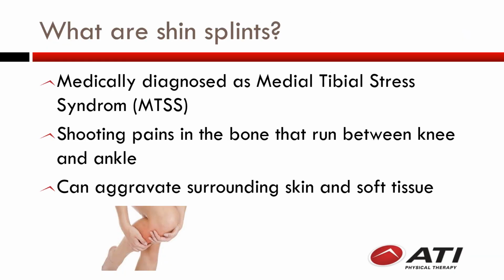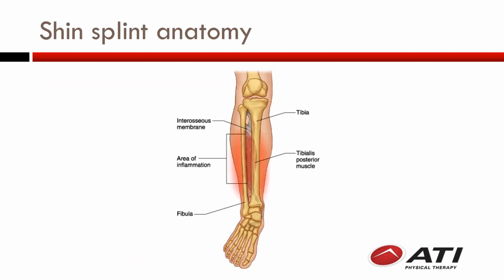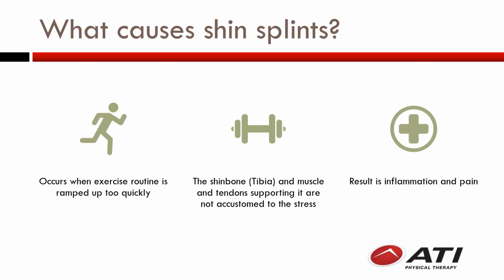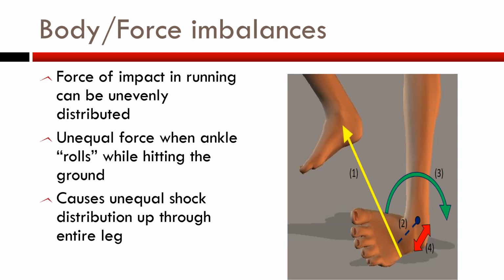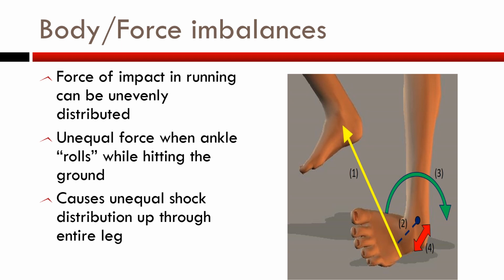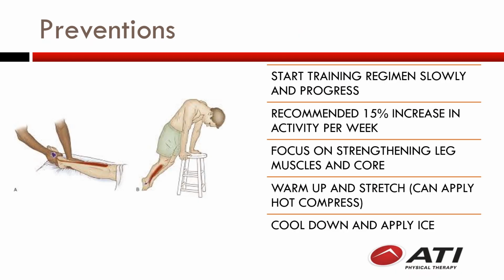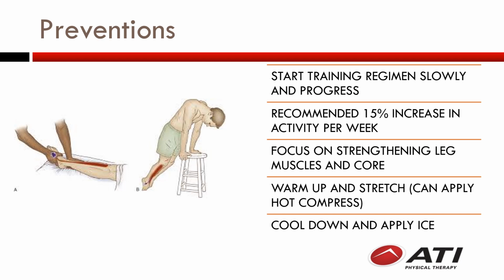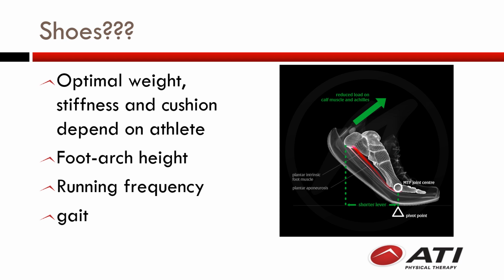Shin splints movie presentation ATI Jason Horrox DPT